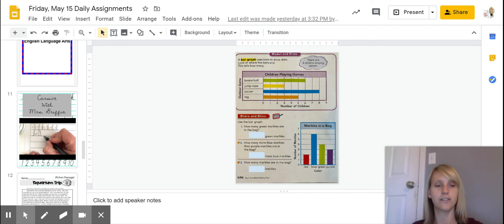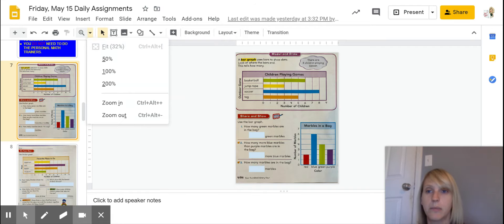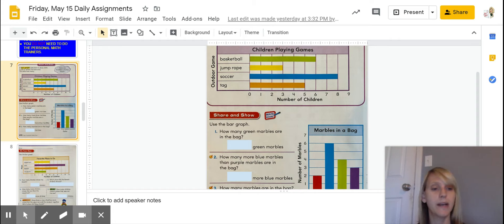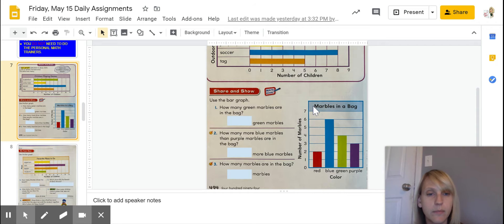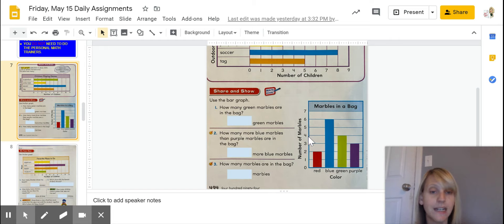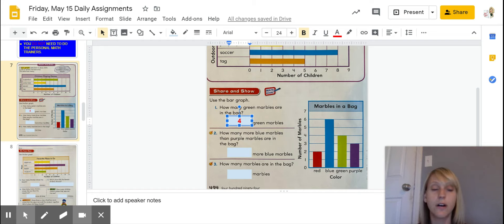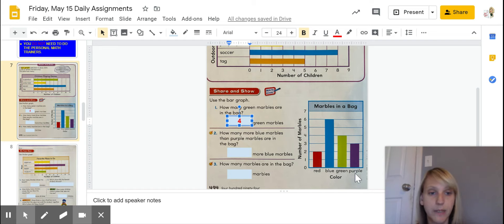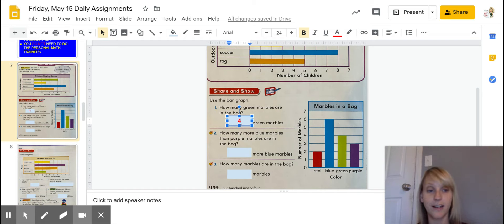Friday, May 15 Daily Assignments Slide 7- Google Slides